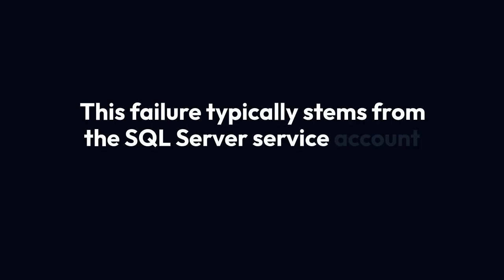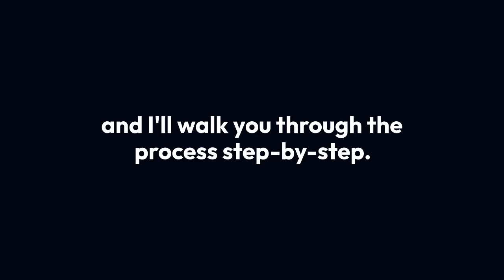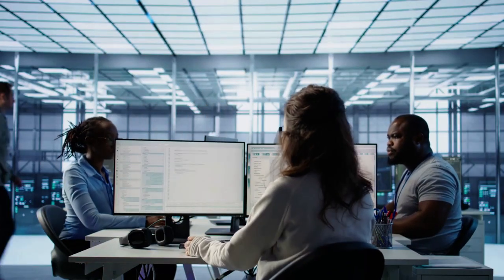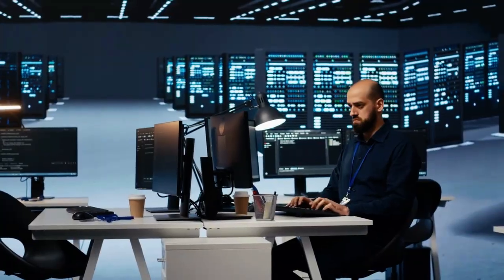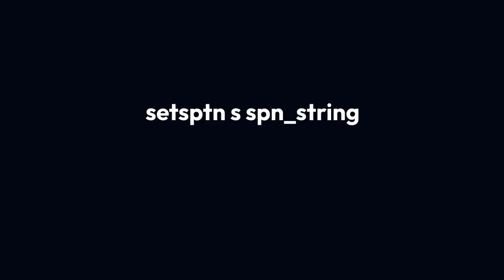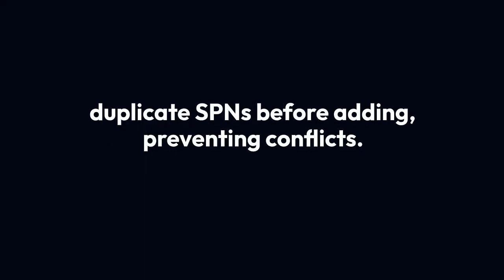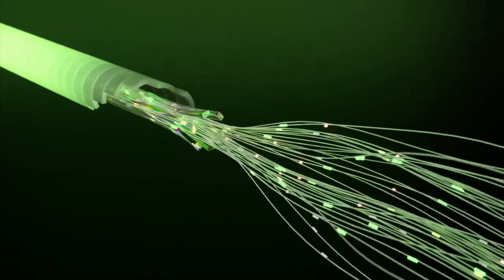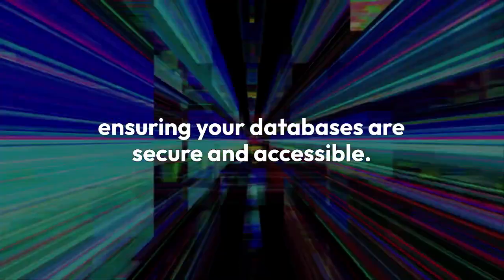New SQL 2022 Servers won't register SPN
New SQL 2022 servers failing to register Service Principal Names (SPNs) can be a common issue, often stemming from insufficient permissions for the SQL Server service account. During installation or startup, SQL Server attempts to register its SPN with Active Directory to enable Kerberos authentication. If the service account lacks the necessary "Write SPN" rights, this process will fail, leading to authentication problems, particularly for client connections using Kerberos. Troubleshooting involves verifying the SQL Server service account's Active Directory permissions, ensuring the account is not a member of highly restrictive groups, and in some cases, manually registering the SPN using `setspn.exe` with an account that has appropriate delegated authority.